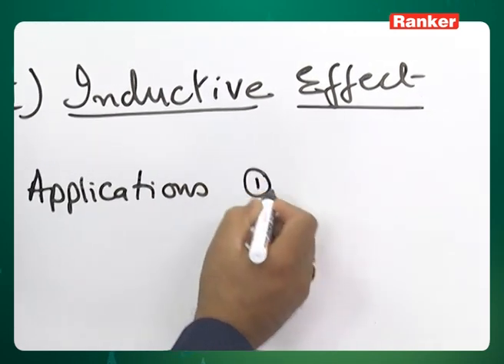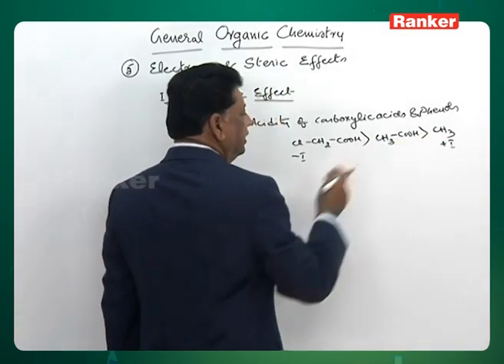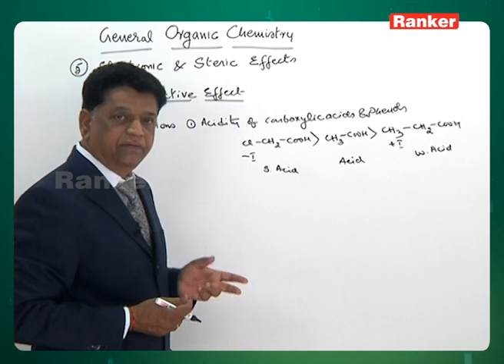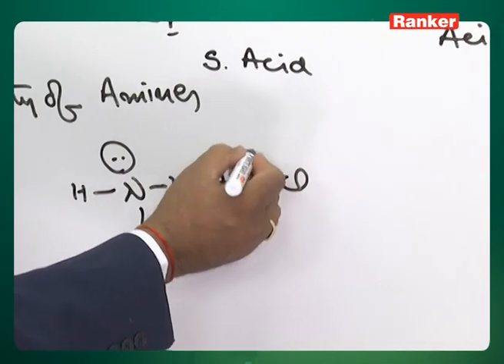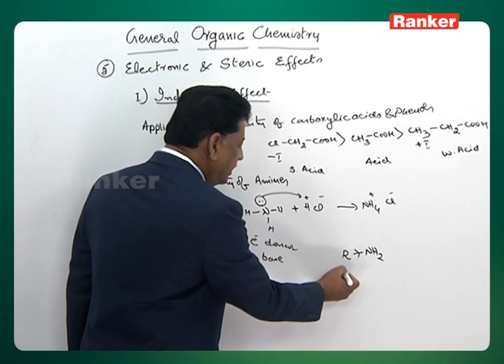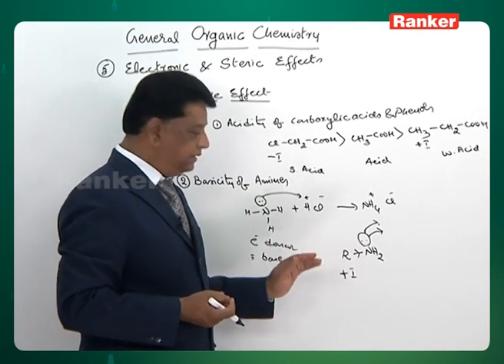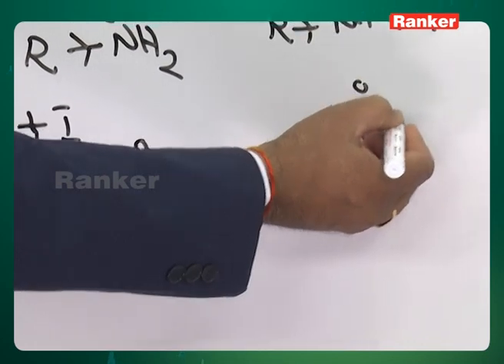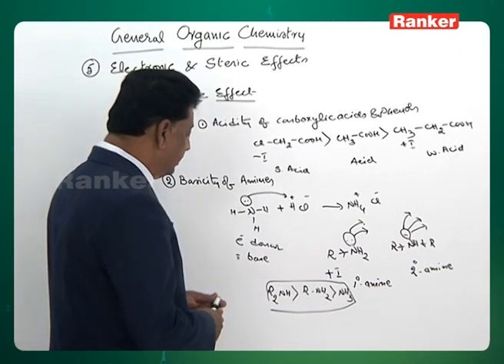CHEMISTRY JEE 2 Basicity of amines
This lecture video primarily deals with the General Organic Chemistry (Inductive Effect) enclosed in JEE Chemistry which is explained by Dr. Ramidi Prasad Reddy Sir